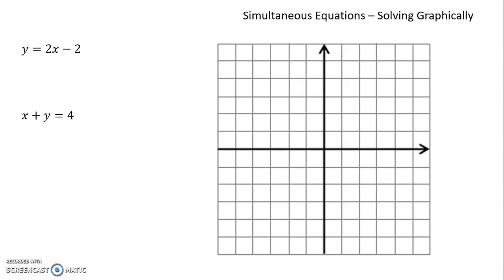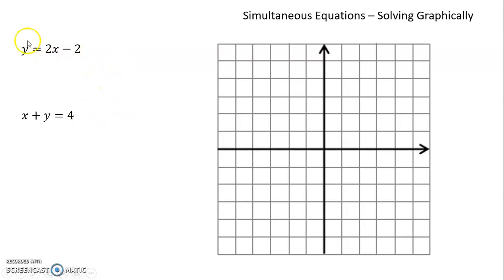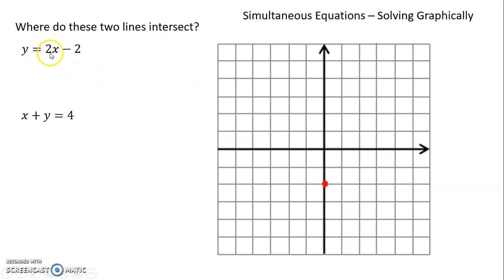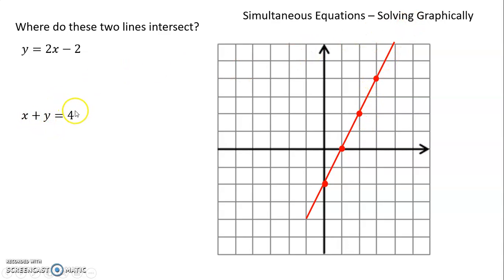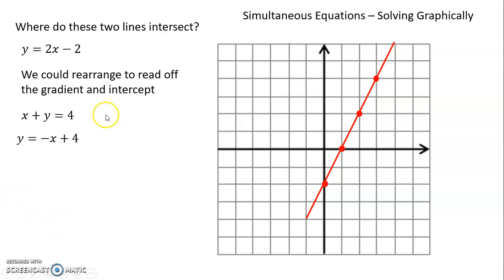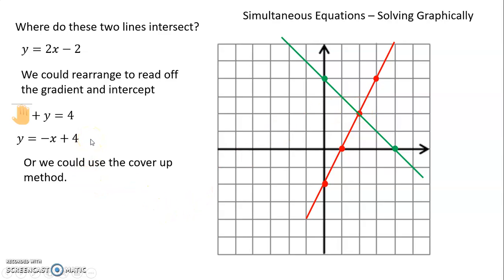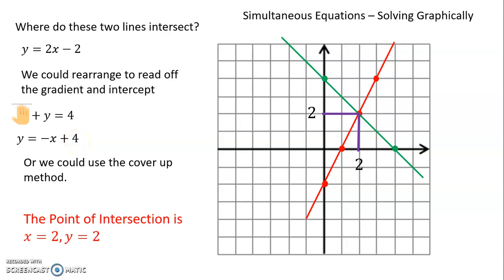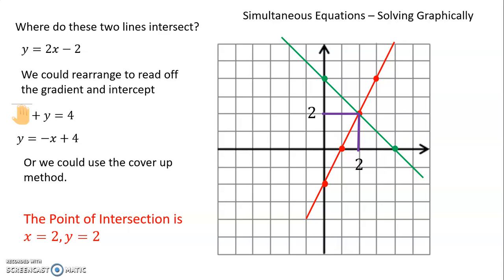Algebra Lesson 11 Solving Simultaneous Equations Graphically